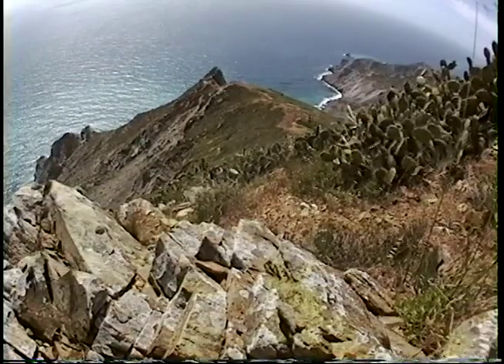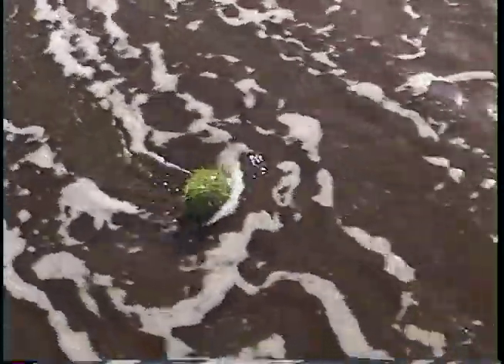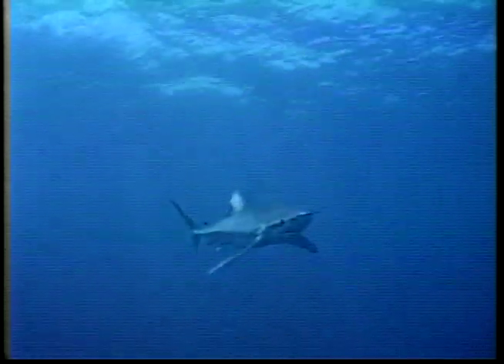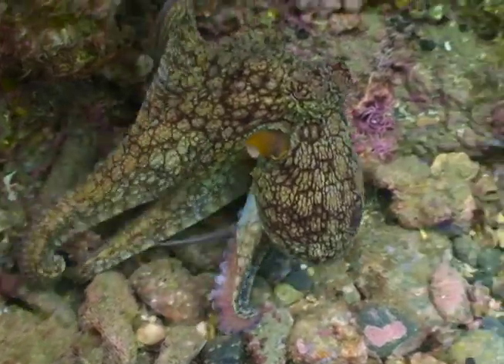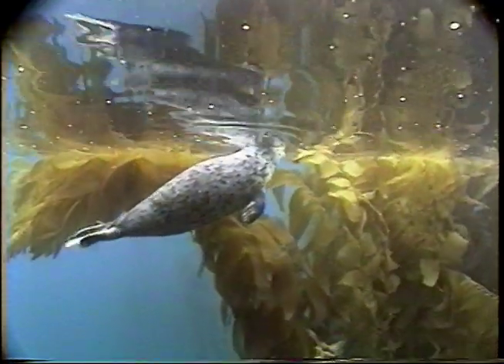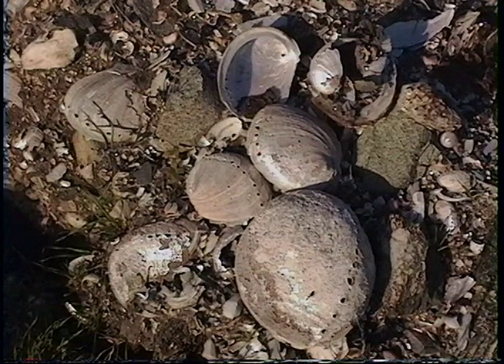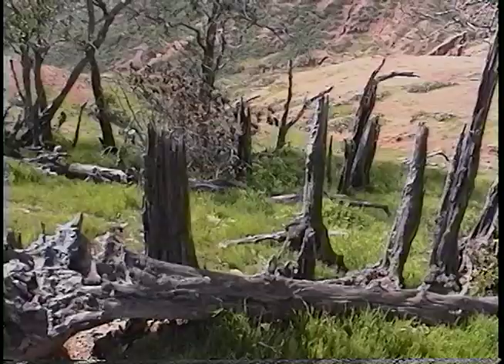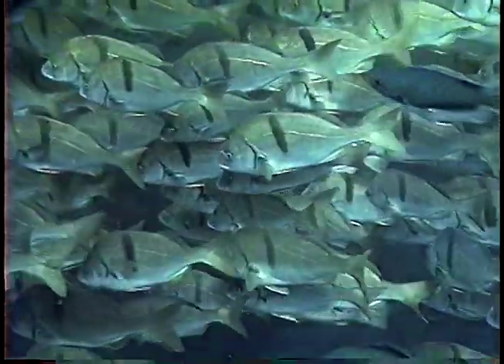Catalina Island - The Land and Sea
This video shows the beauty of Catalina Island both underwater and on land. The underwater highlights include kelp forests, sharks, dolphins, gray whales, harbor seals, sea lions, mola molas, black sea bass, lobsters, squid and more. You will see remote portions of Catalina that are rarely seen by island visitors.